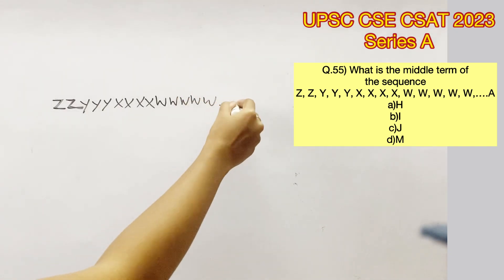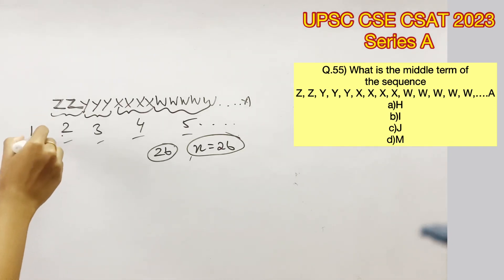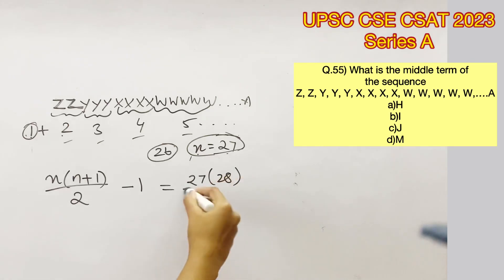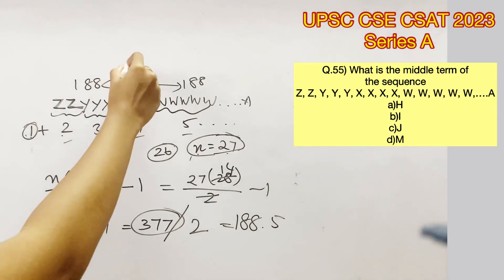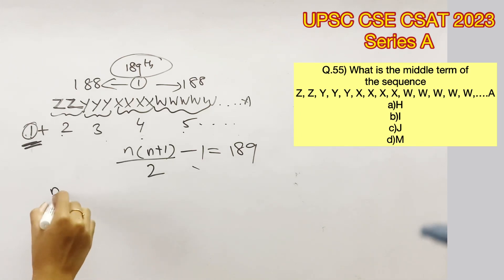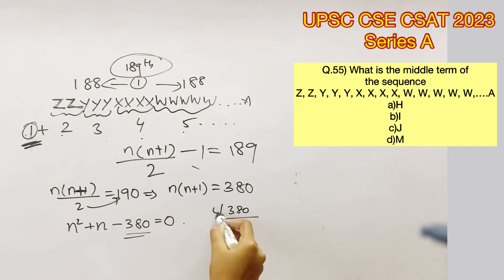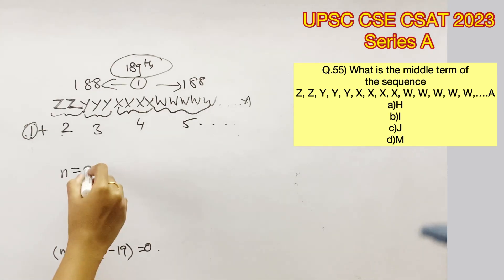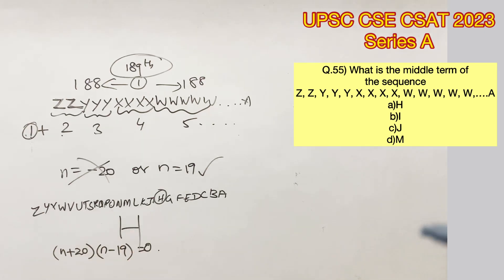UPSC CSE Prelims - CSAT 2023 Q.55) What is the middle...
Q.55) What is the middle term of the sequence
Z, Z, Y, Y, Y, X, X, X, X, W, W, W, W, W,….A
a)H
b)I
c)J
d)M